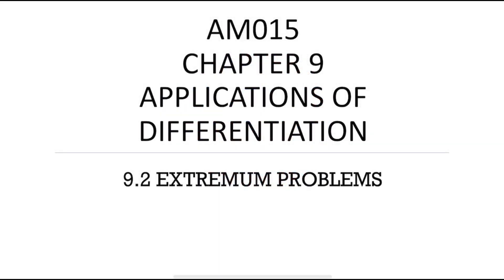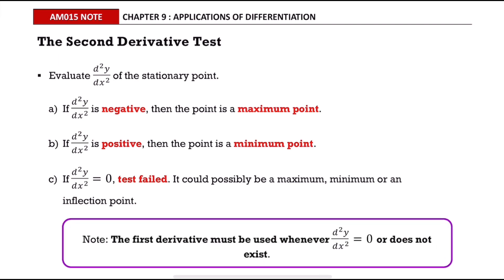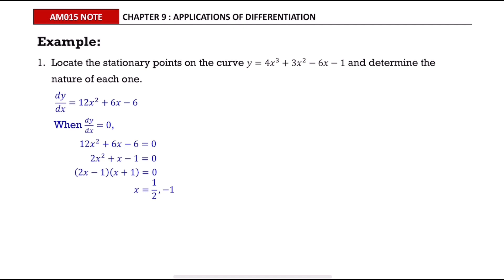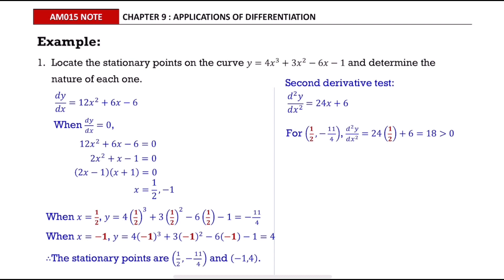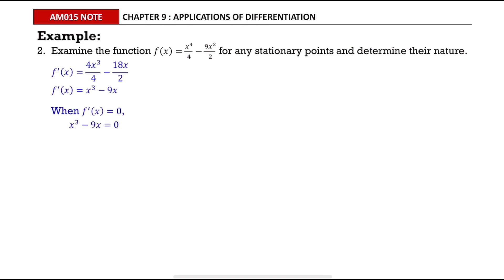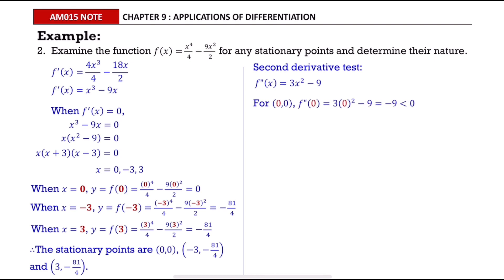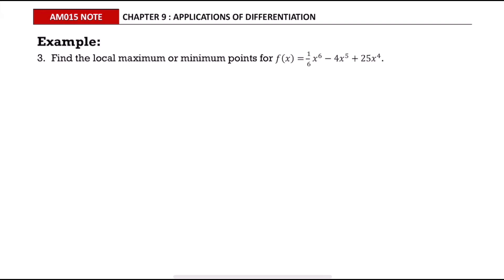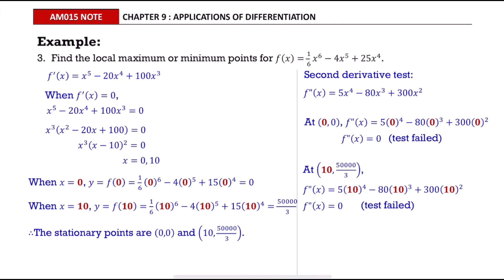(3/6) AM015 Chapter 9 Applications of Differentiation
9.2 Extremum Problems (Second Derivative Test)